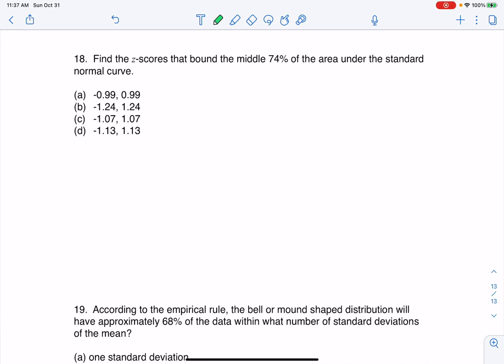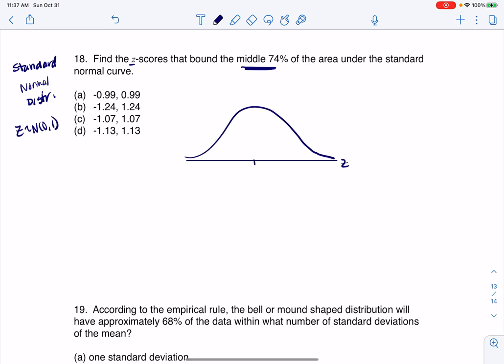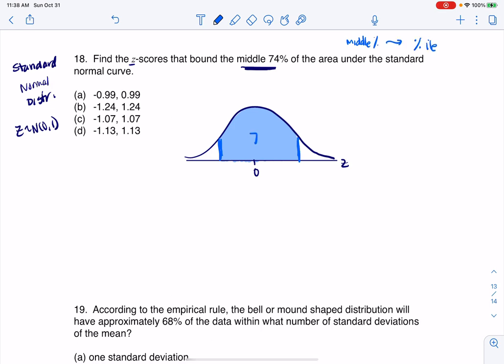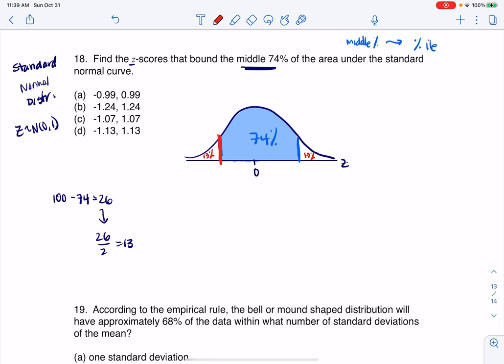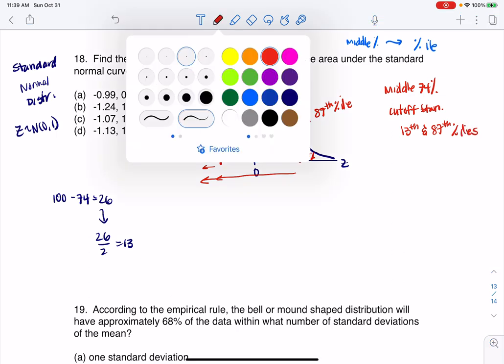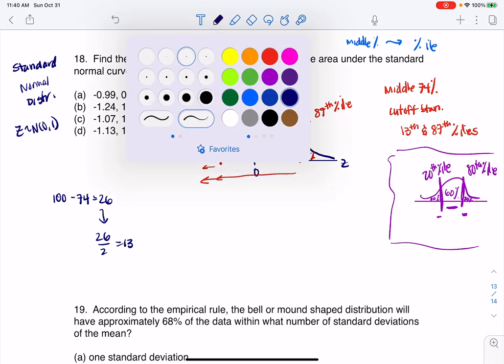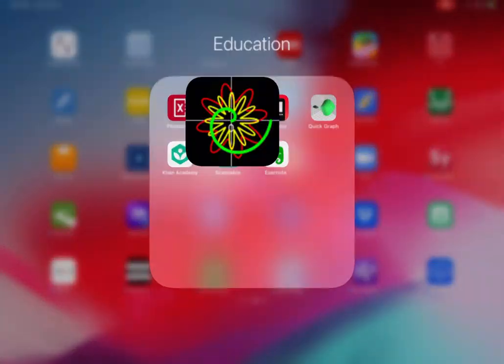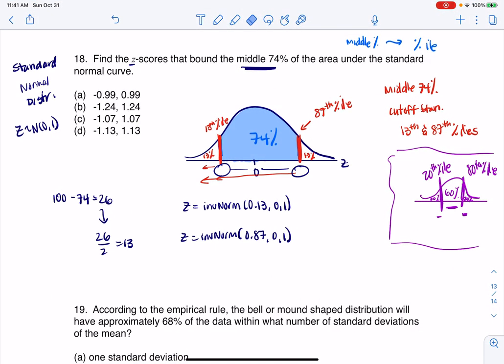Math 43 Sample Midterm 2 MC18